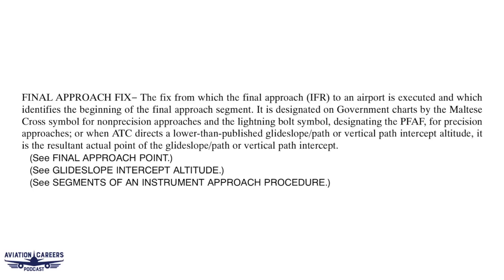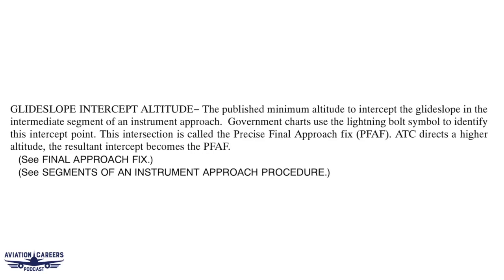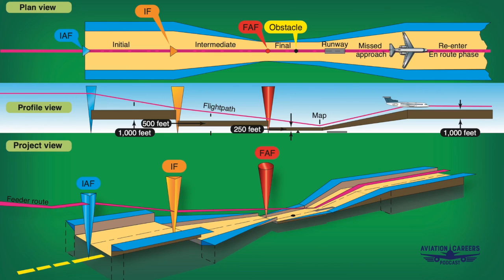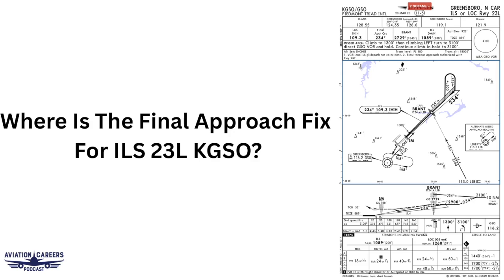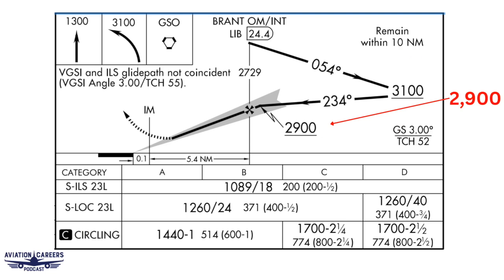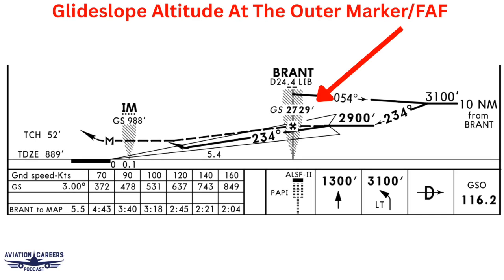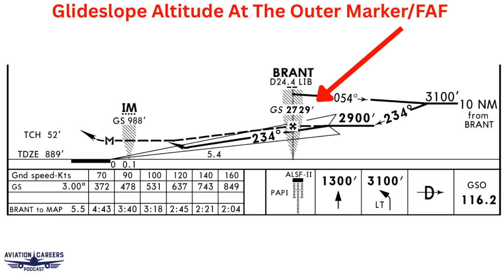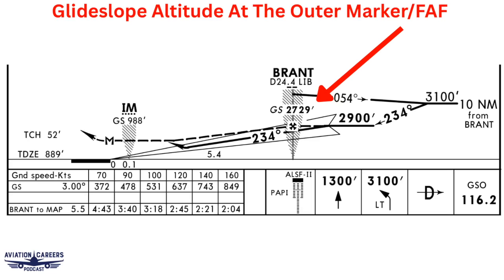Where Is The Final Approach Fix For ILS 23L KGSO?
We Can Help You Achieve Your Career Goal! Visit Our Career Coaching Page:

Trying To Decide What Direction You Should Take In Your Career?
Contemplating Changing Your Career?
Preparing For An Airline Interview?
Can’t Decide If A Career Is Right For You?

Our Career Coaching Services Will Help You:
Define Your Goals.
Create An Action Plan.
Guide You Towards Your Career Goal.
Obtain Unbiased Advice You Will Not Receive From Friends and Family.
Keep You On The Path To Success.
Decide What Direction Is Best For You.
Prepare For Your Airline Interview.